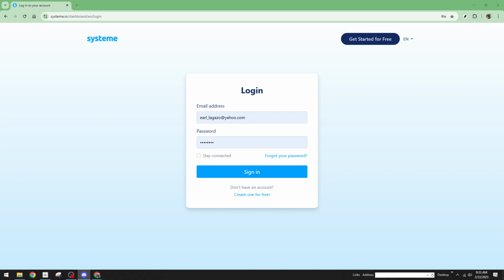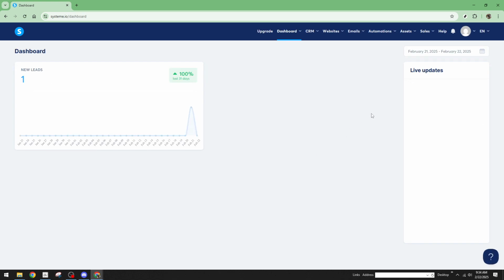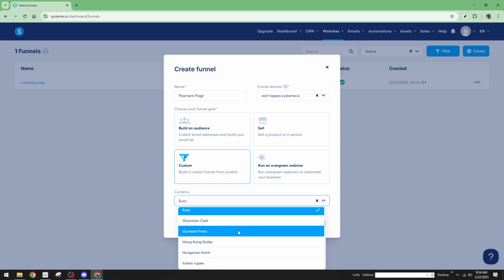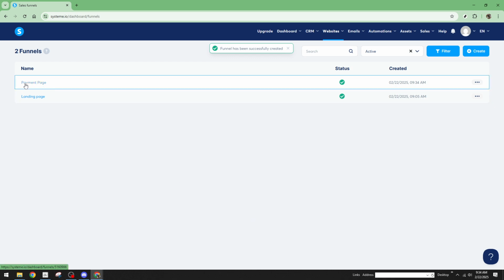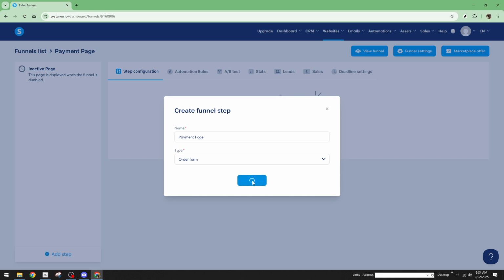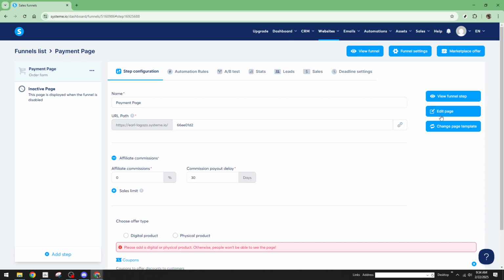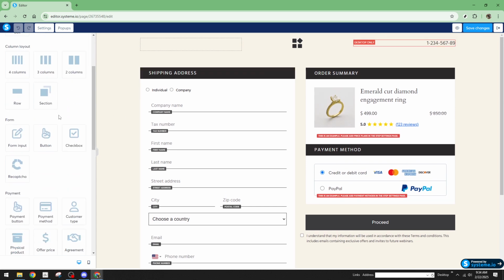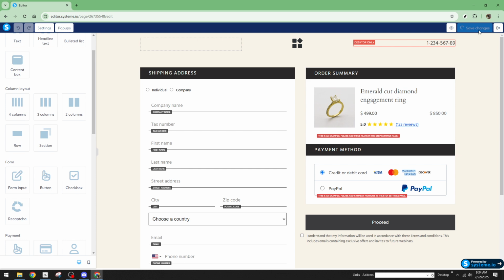How to Create an Order Form Payment Page on Systeme.io [2025 Full Guide]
In today's video we will show you systeme.io,how to use systeme.io,systeme.io review,systeme.io tutorial,systeme.io templates,how to create order form page in systeme.io,systeme.io update,how to create a sales funnel in systeme.io,how to create a sales funnel,systeme.io landing page,systeme.io funnel,how to create a contact us form on systeme.io,how to set up payments on systeme.io,how to change the price in order form on systeme.io,systeme.io tutorial 2023